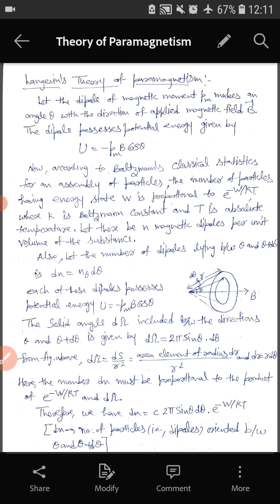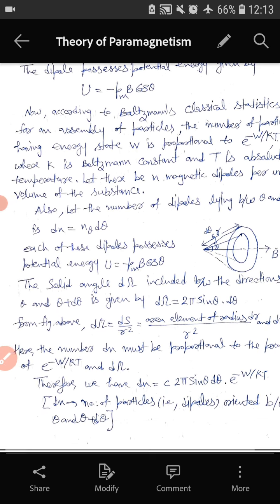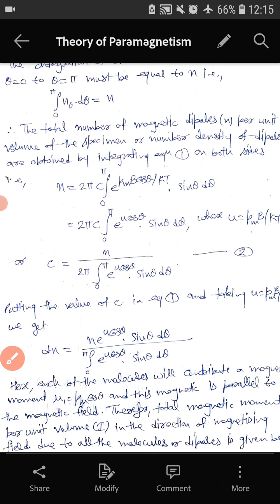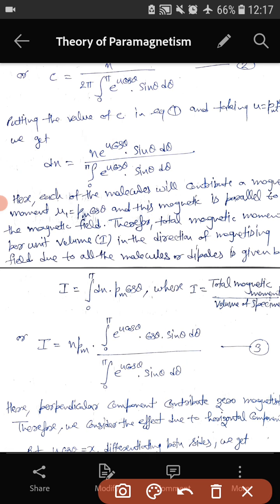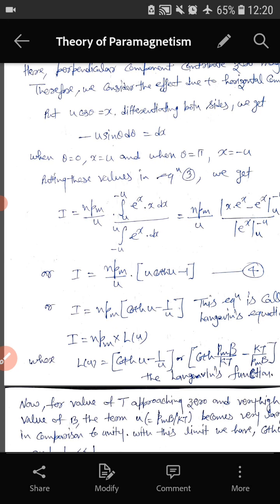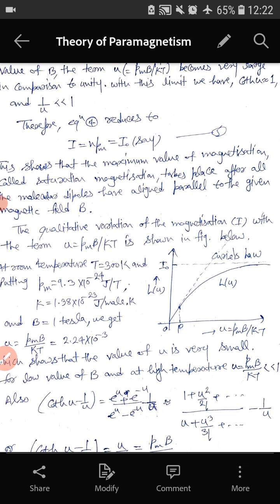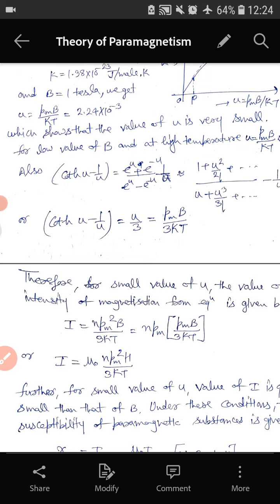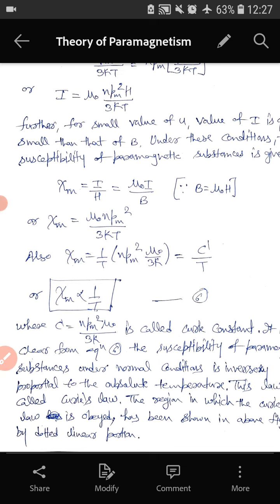theory of paramagnetism